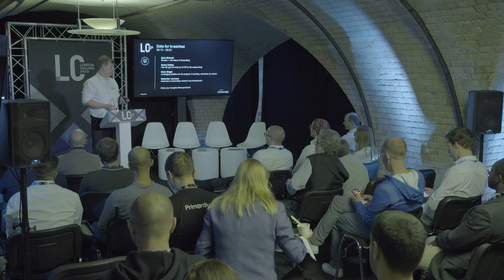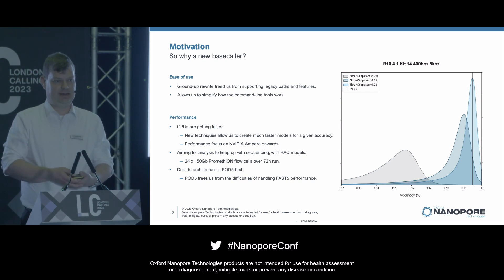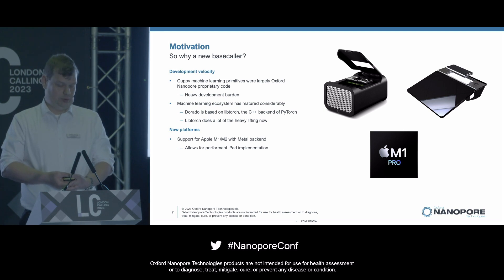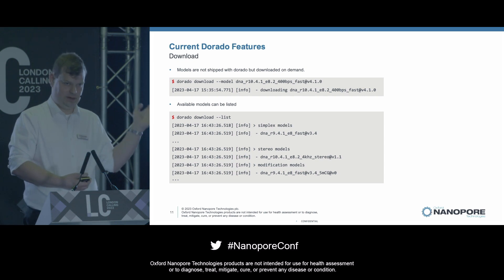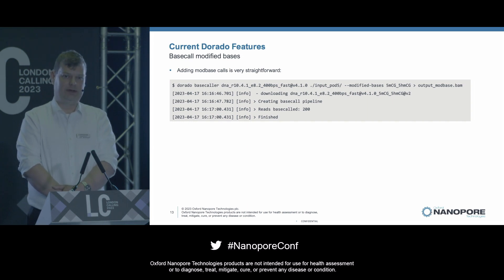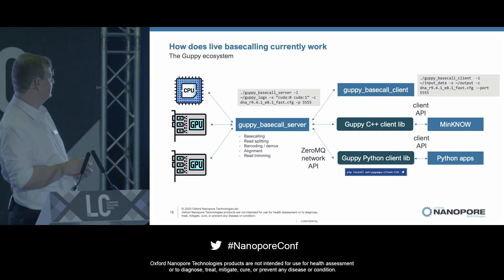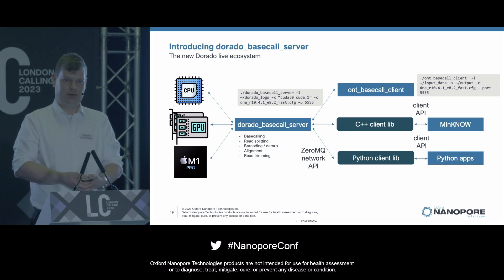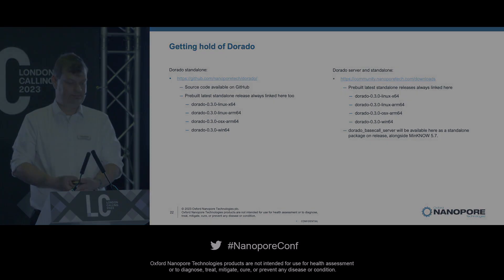Dorado — the future of basecalling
Mark will be giving an update on the current status of the Dorado standalone basecaller, talking about the motivations and going through some of the great new features that are available. He will also discuss how Dorado is being integrated into the MinKNOW ecosystem and how live basecalling features will be provided in future MinKNOW releases.